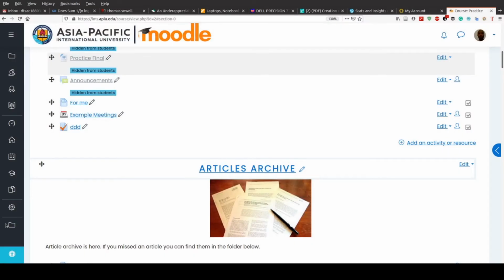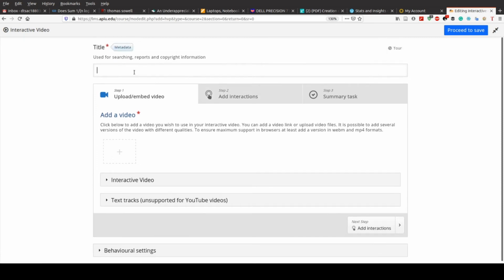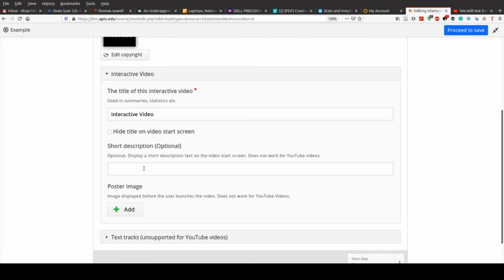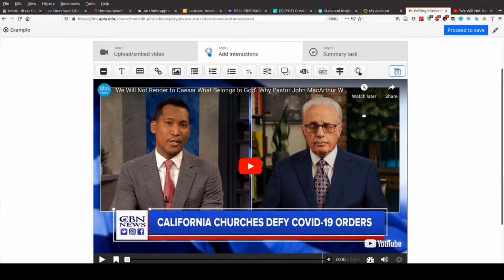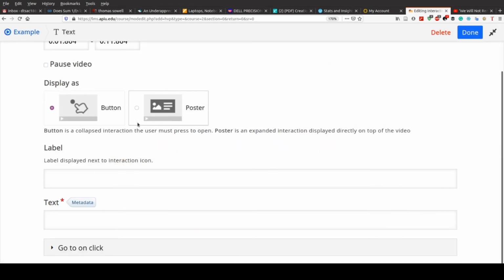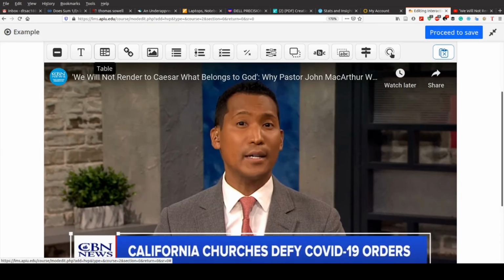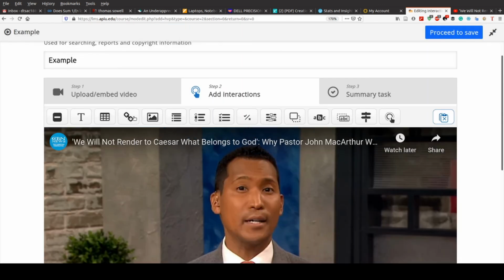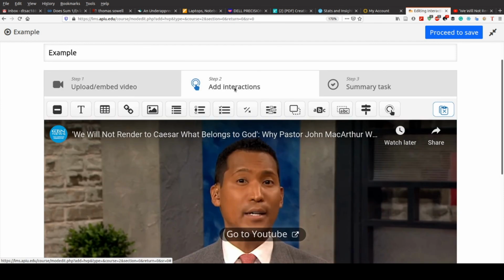H5P: Interactive Videos Intro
H5P: Interactive Videos Intro basic information and explanation of some of the activities.